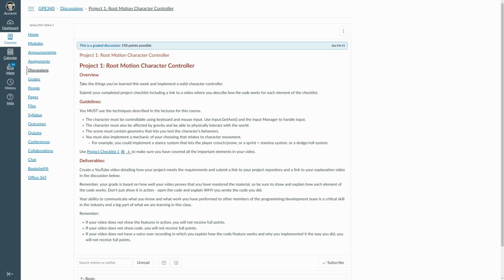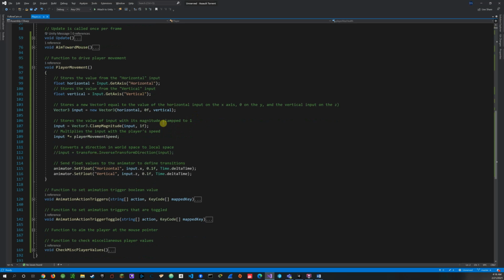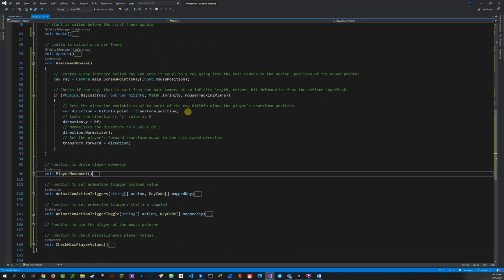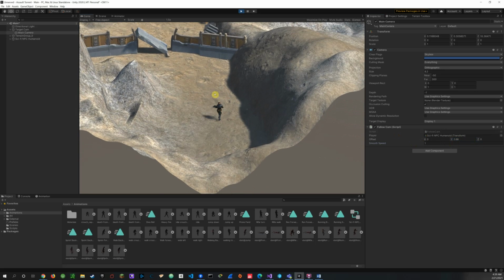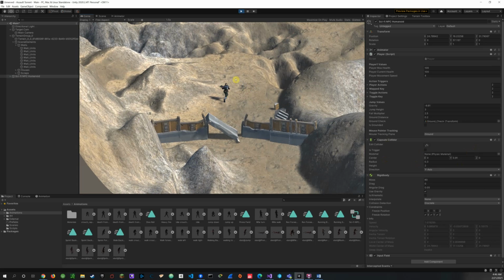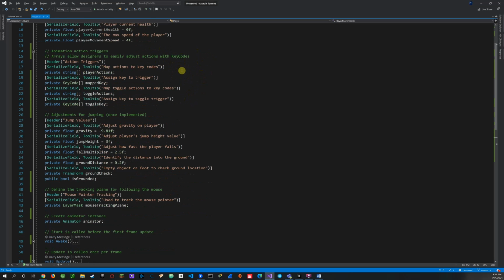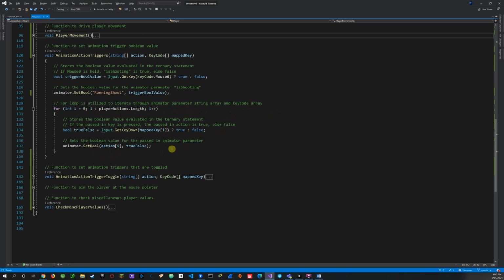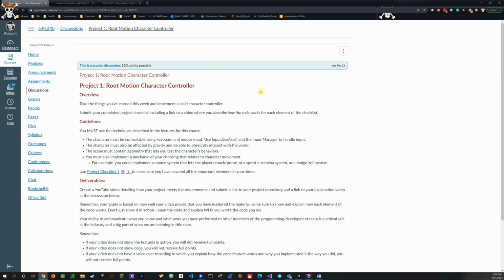UAT: GPE340 - Root Motion Character Controller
My week one submission in "Programming for Game Engines" (GPE340) at the University of Advancing Technology - "Unnerved: Assault Torrent"